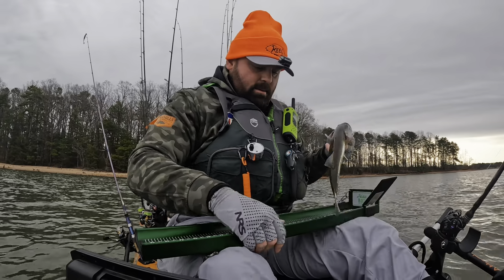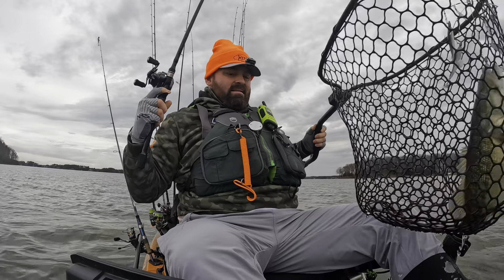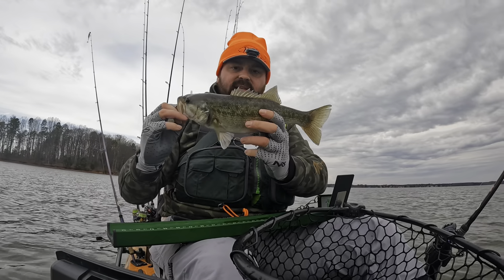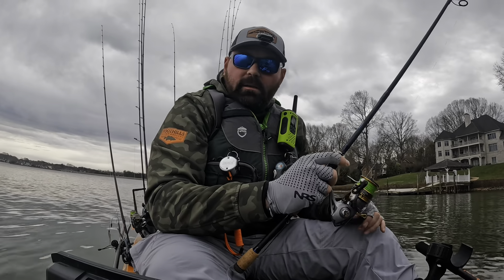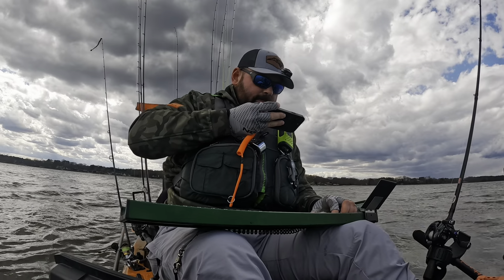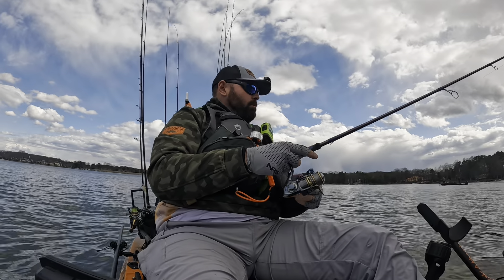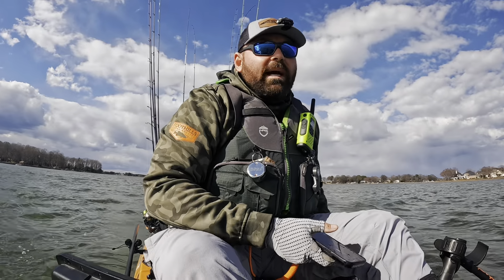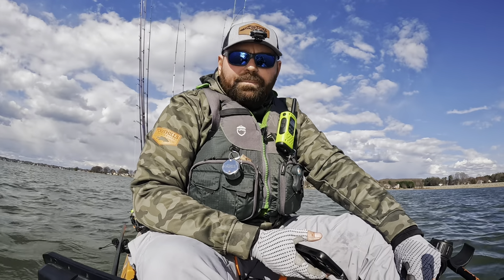Tough But EPIC Day on Lake Norman: Personal Best Catfish & Largemouth Bass! | FKA Tournament Recap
In this video, join me as I tackle my first Foothills event of the year on Lake Norman!

Despite tough competition with the BFL also on the water, I decided to launch at Blythe and it turned out to be a tough day of fishing.

The morning started slow with a few small catches, but everything changed when I landed a massive 14 lb. 12 oz. catfish - my personal best! Throughout the day, I managed to cull some additional bass and the wind made things absolutely crazy out on the water.

With less than 10 minutes left in the tournament, I hooked into a 5 lb. 1 oz. largemouth bass, also my personal best, propelling me to a 13th place finish! And I won the Big Bass award for the event! Without that big kicker, it would've been a horrible day, but I was able to salvage some valuable points for the season ahead.

Watch until the end to see the exciting catches and the adrenaline-filled moments from the competition.

None of this is possible without the help of the people that support me!